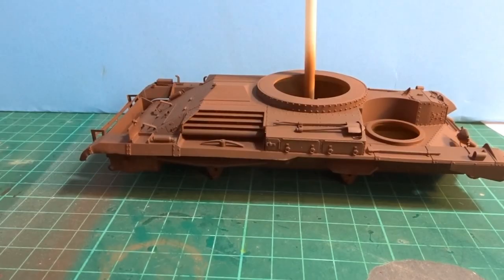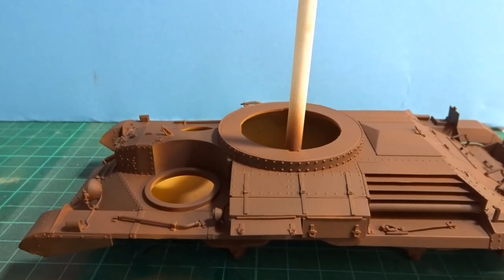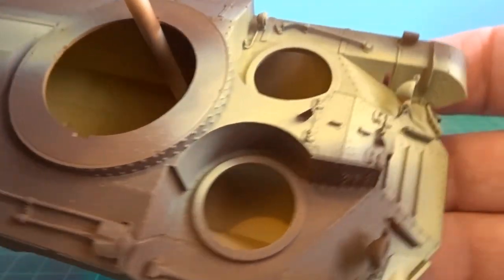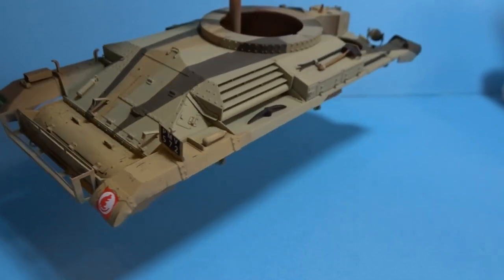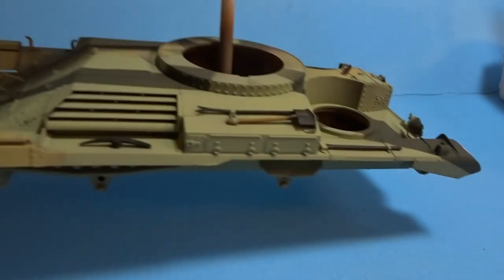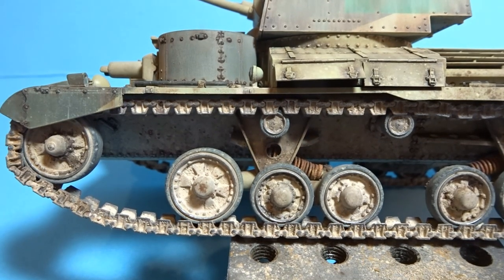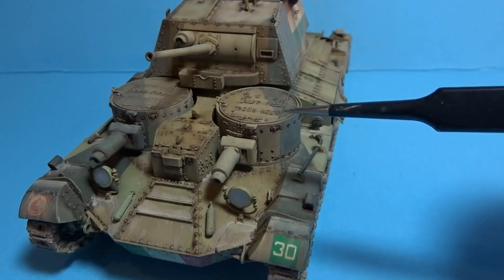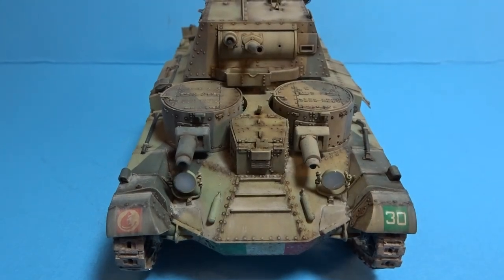Bronco 1/35 Scale British A9 Cruiser Tank MK I Painting, Weathering and Final Reveal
Hi Everyone. Here is the final reveal of my entry into the Advanced Modelers and Techniques Facebook Group Build. If you would like to see all the entrants then here is the link